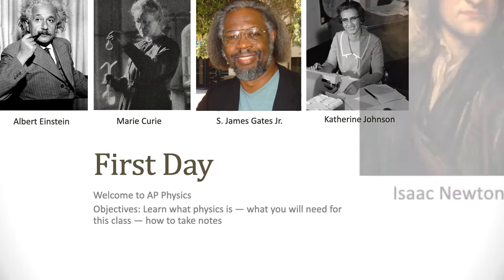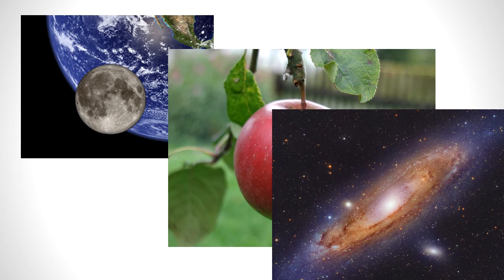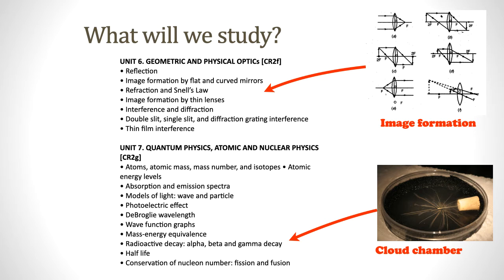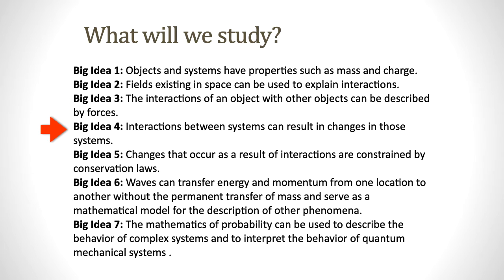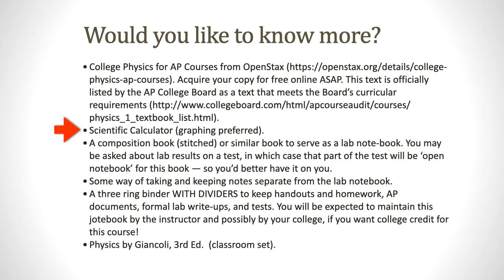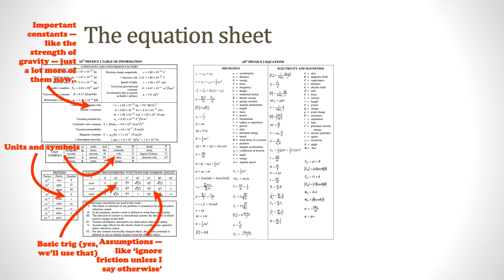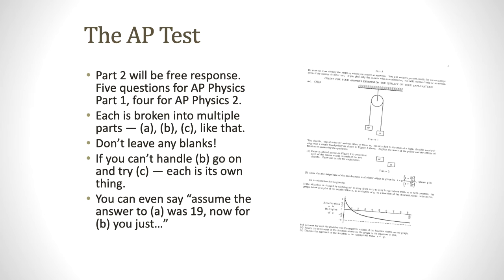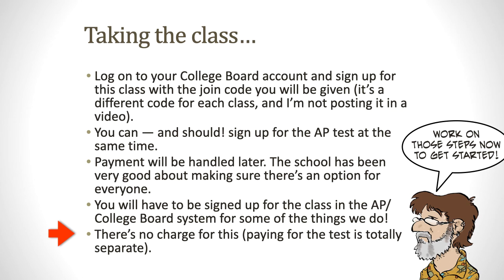AP2 00 First day and syllabus 2020 2021 27072020 MOVIE